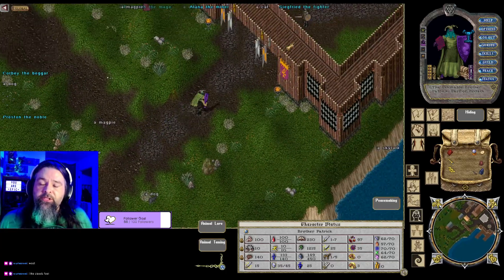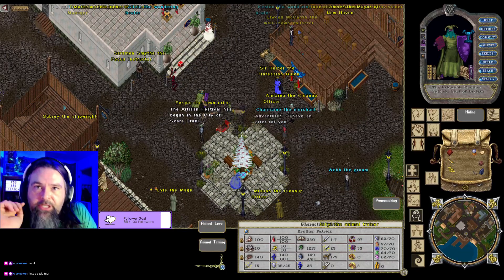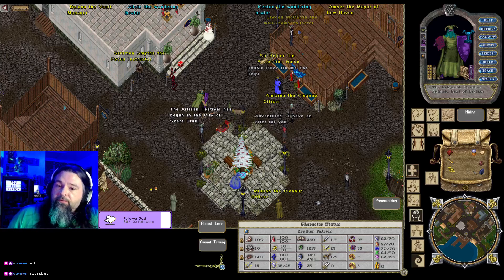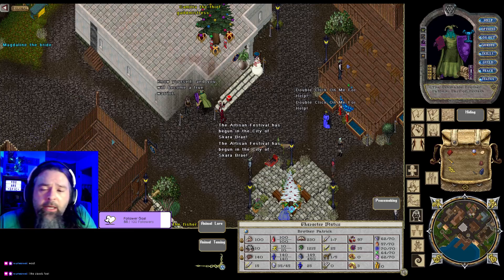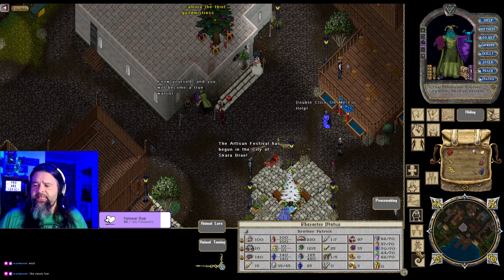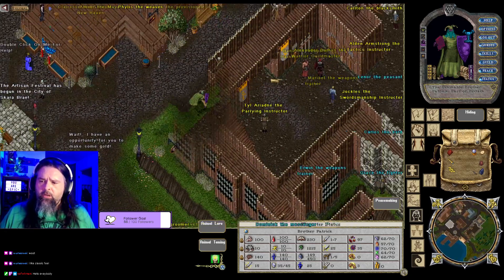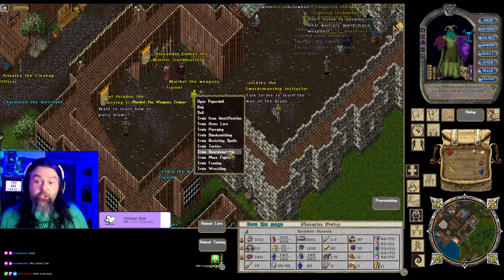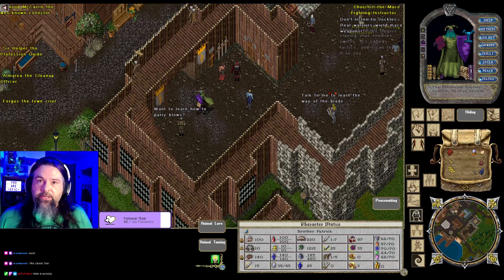Ultima Online How To - Buy Skill to 40%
For 400 gold you can buy most skills in New Haven up to 40%, this makes the fresh start a little easier to get going.